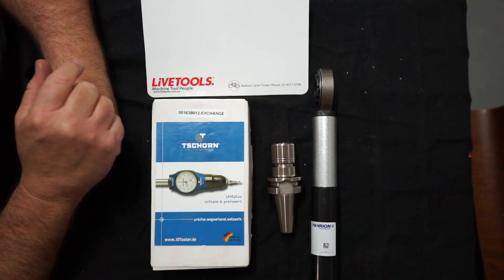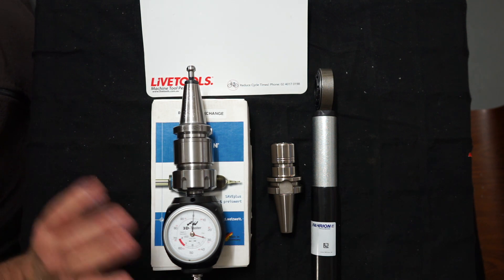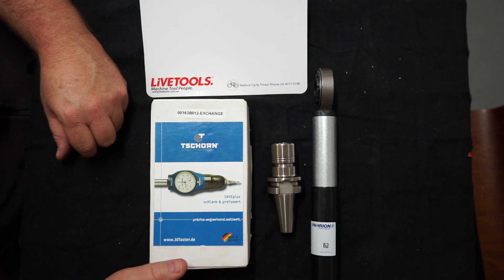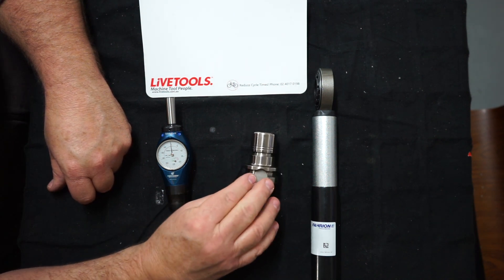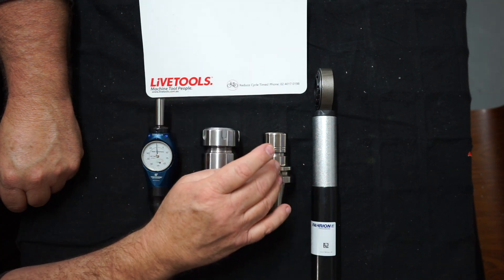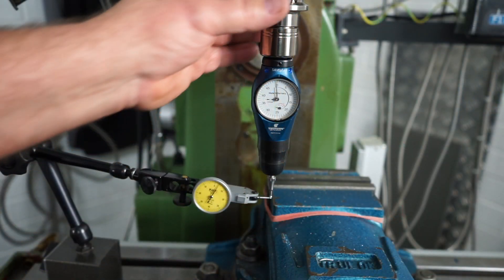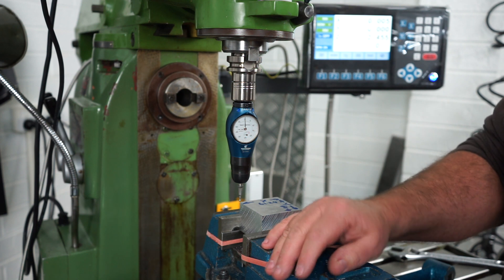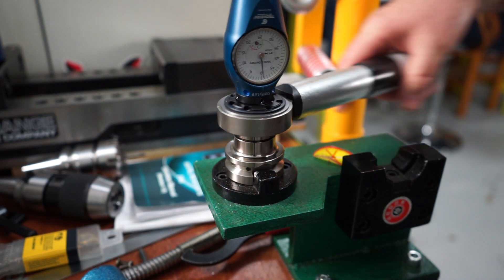New Tools for the Shop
I recently purchased a Tschorn 3D Taster probe and Fahrion BT30 tool holder from Arthur at LiveTools.  These are going to be used on my manual combination milling machine.  In this video, I'll demonstrate how to set up the probe and use it with the digital readout.